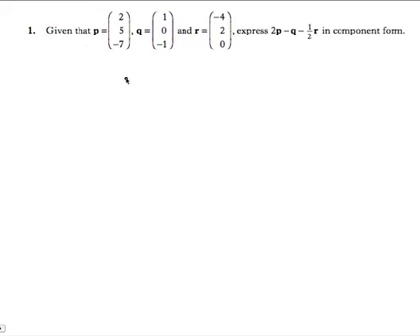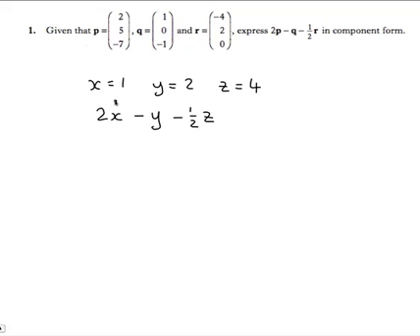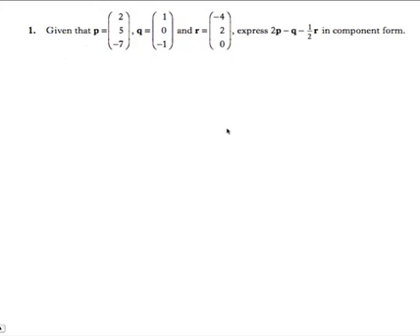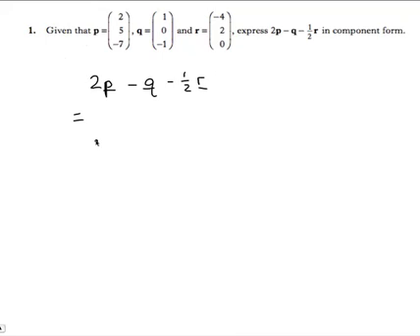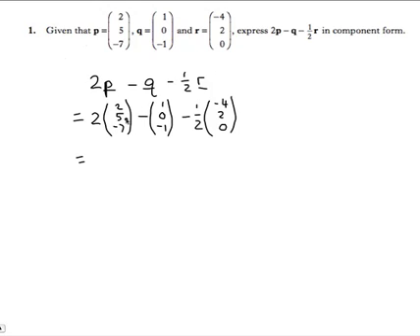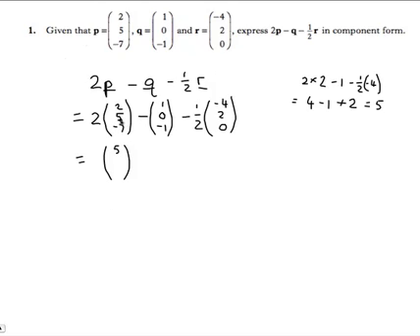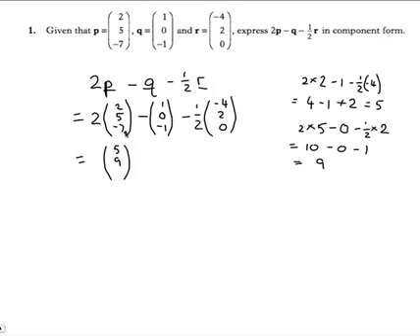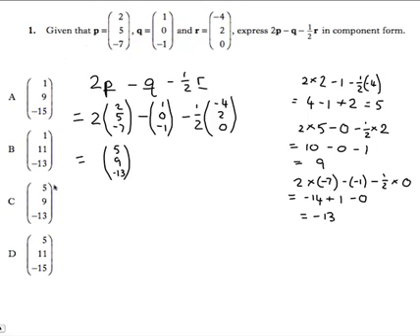Q1 Paper1 2011 SQA Higher Mathematics Past Paper